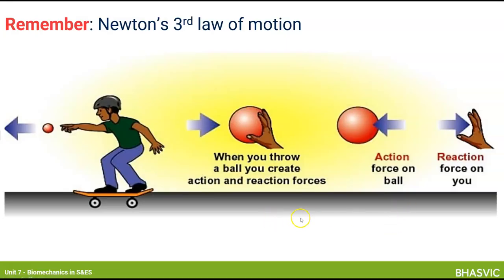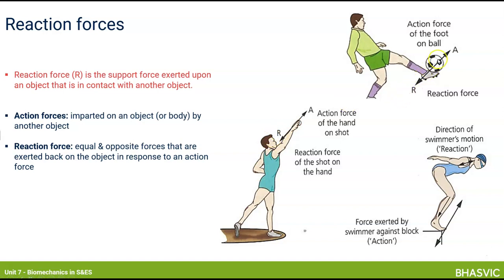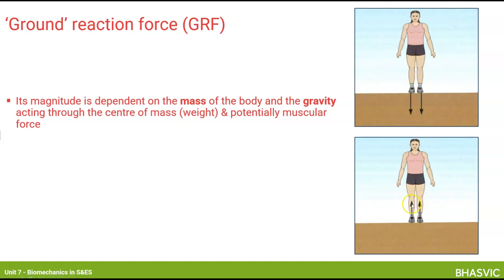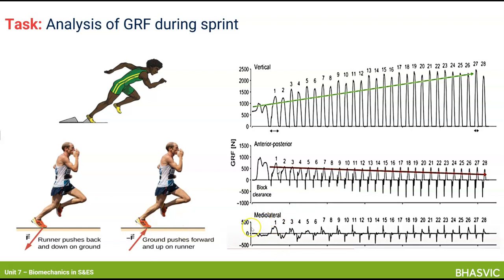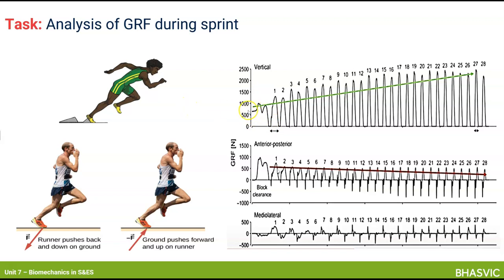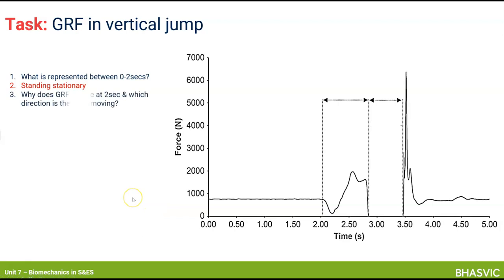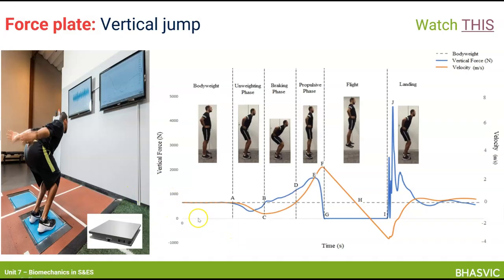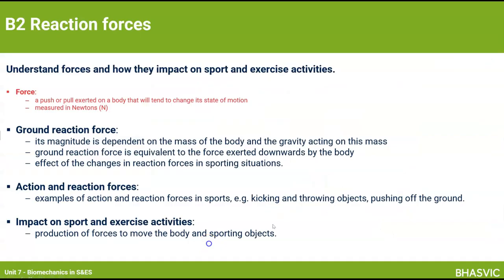7.2 - B2 Reaction forces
7.2 Forces